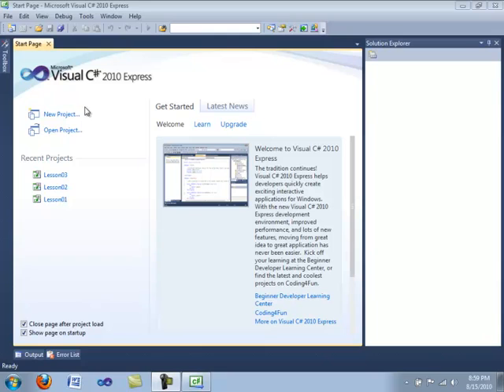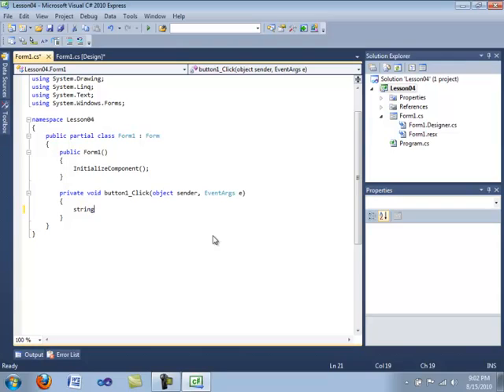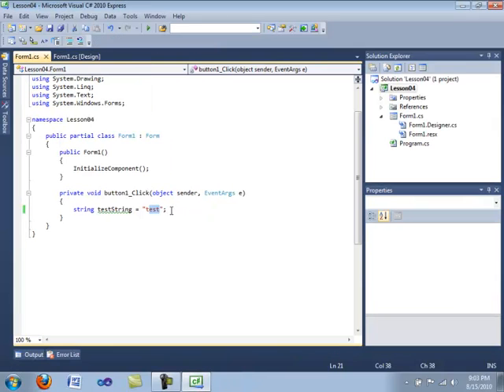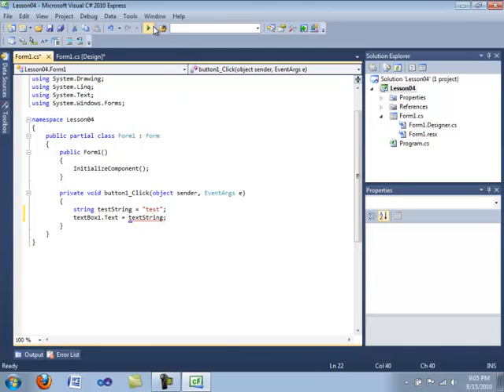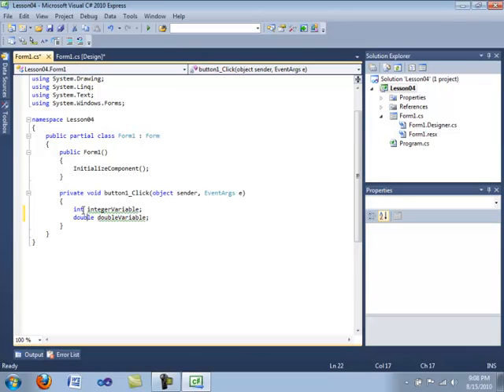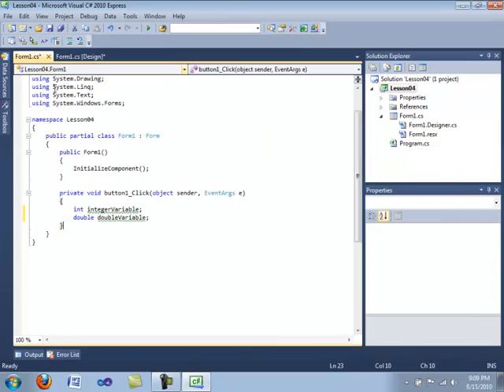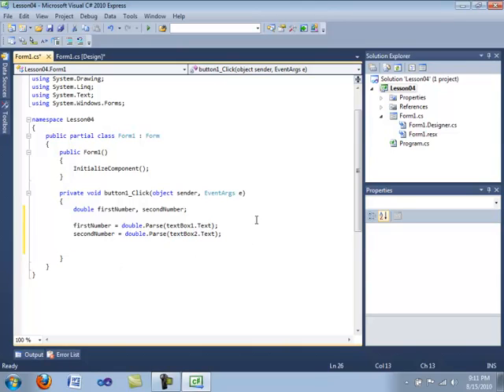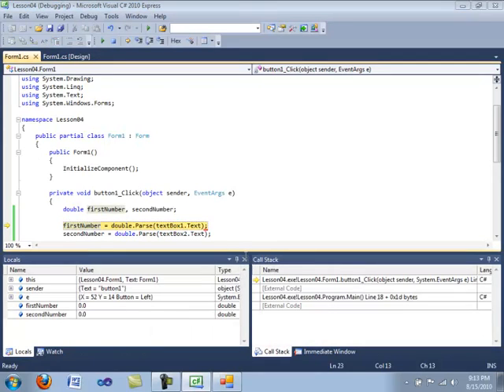Visual C# Lesson 04 Variables and Calculations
Please watch in full screen for best quality

Welcome to lesson 4 of my Complete Beginner Visual C# Language Series covering the basics of the C# language.